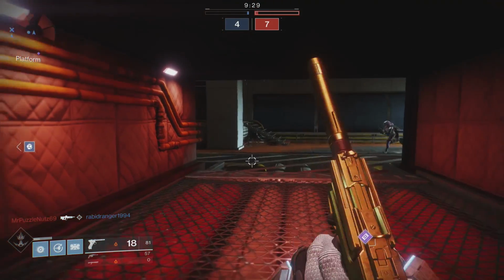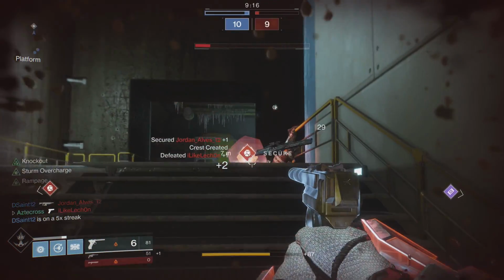Sturm and Drang COMBO | Destiny 2 (Exotic Review)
Sturm and Drang has been reworked making it a better combo, but is it reliable?

ALL weapon reviews can be found HERE!